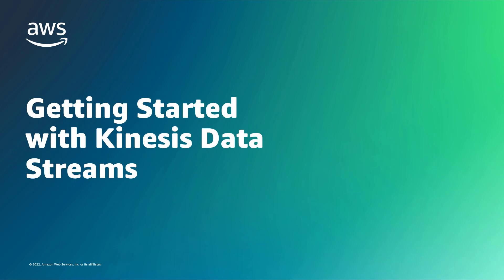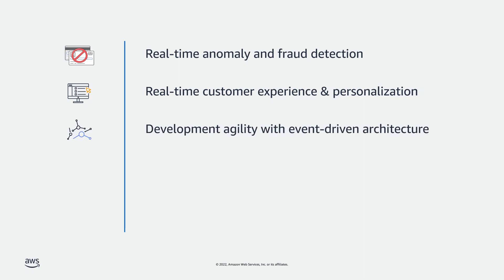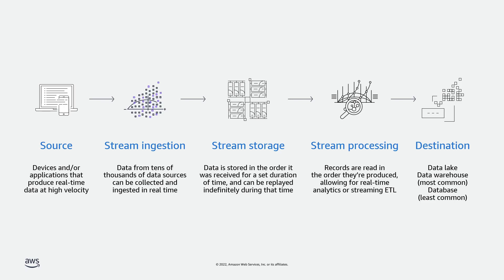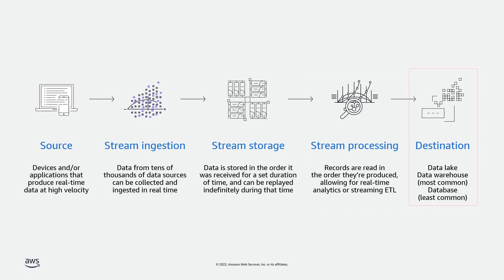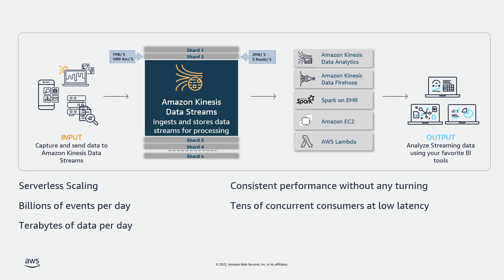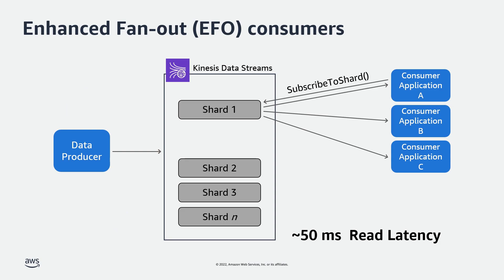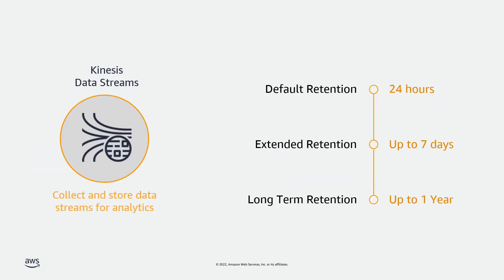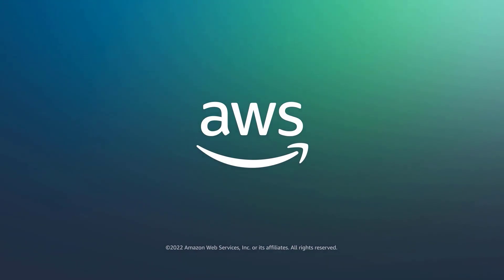Getting Started with Kinesis Data Streams | Amazon Web Services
This video will help you get started with Amazon Kinesis Data Streams, a massively scalable, durable, and low-cost streaming data service that enables you to continuously capture gigabytes of data per second from hundreds of thousands of sources, such as website clickstreams, database event streams, financial transactions, social media feeds, IT logs, and location-tracking events.